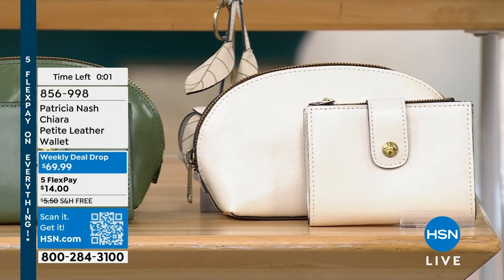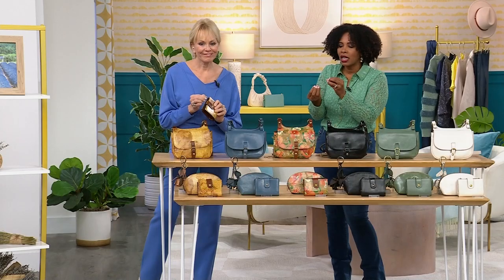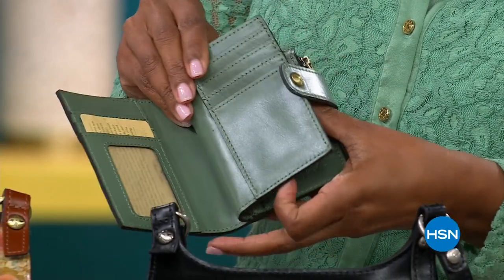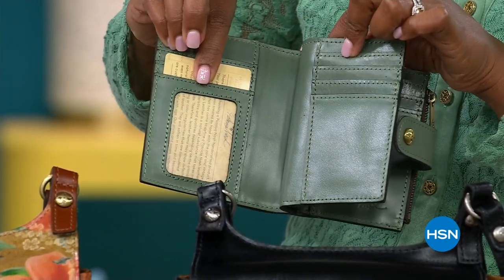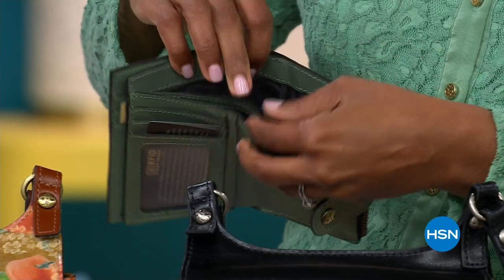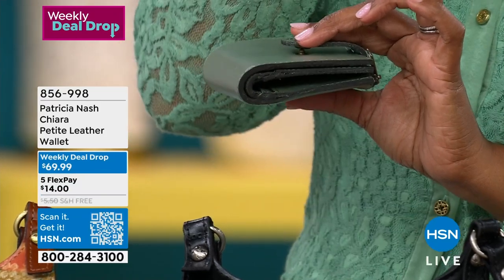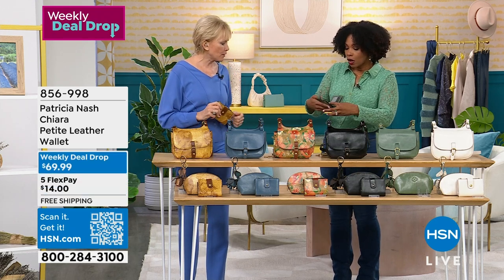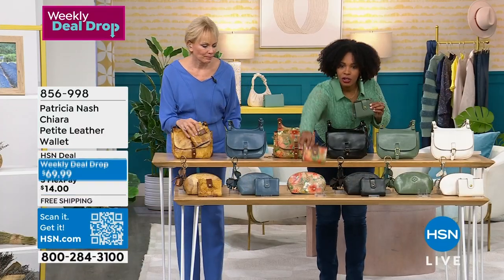Patricia Nash Chiara Petite Leather Wallet with RFID Pro...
Patricia Nash Chiara Petite Leather Wallet with RFID Protection
Made to make your a little life easier with the Chiara wallet, made with rich, supple leather. Its petite size size and turnpage design meets your needs in a big way, with RFID protection helping to keep it all safe.